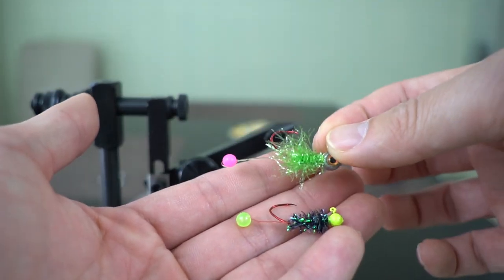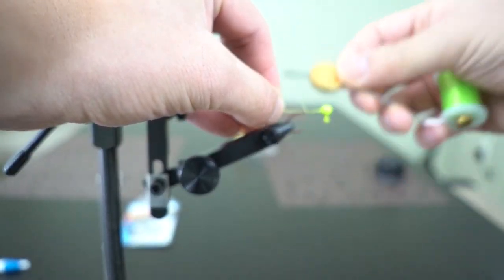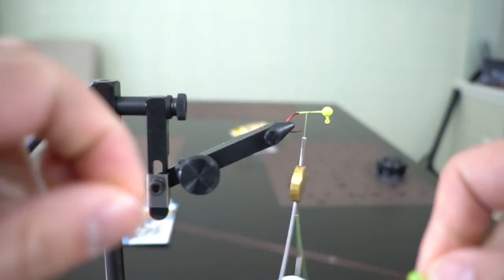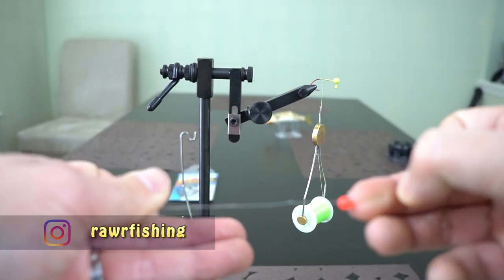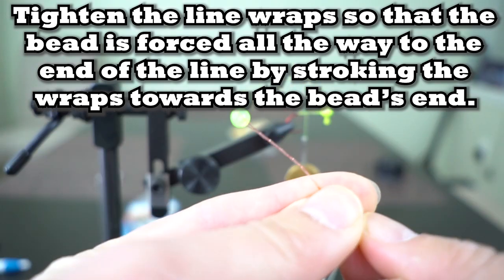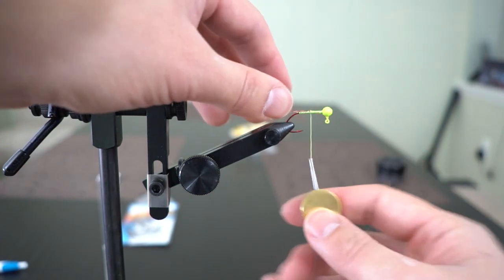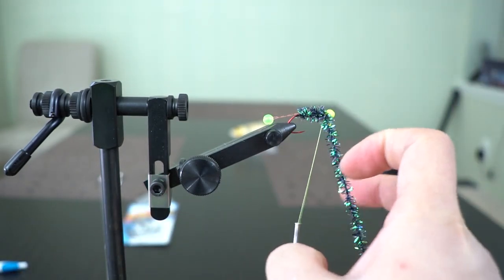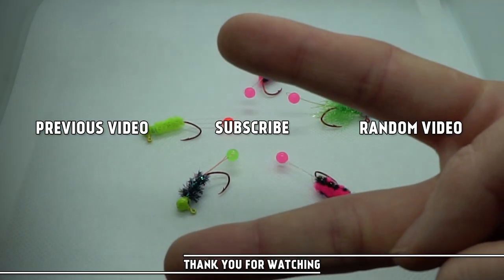How to Tie the Floating Bead Tail Jig (Crappie and Trout Lure)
How to Tie the Floating Bead Tail Jig (Crappie and Trout Lure). This lure will be used primarily to catch crappies and trout, so I will be tying them in 1/32 and 1/16th oz weights. You should be able to vertical jig for ice fishing as well.  Go heavier on Jig and Hook size if you are planning to catch some steelheads!
Griffin Odyssey Spider Fly Tying Vise

5MM Floating Beads

Fishing Gears

Play Lists